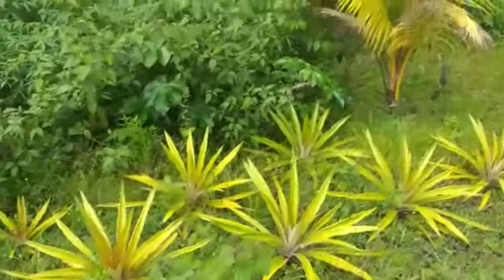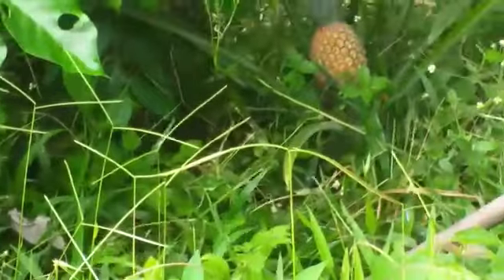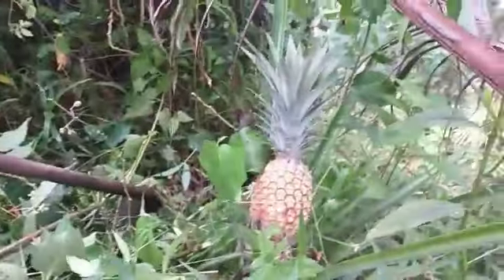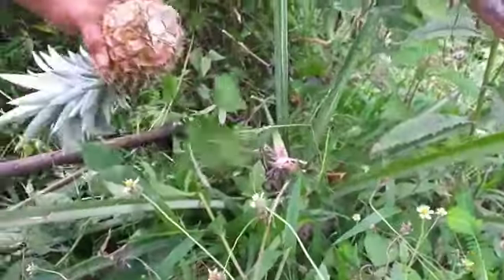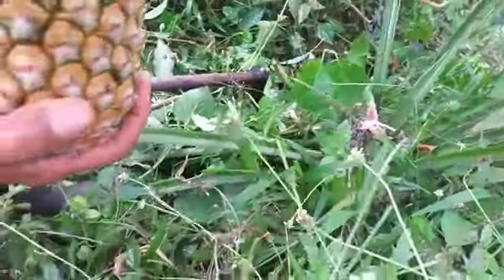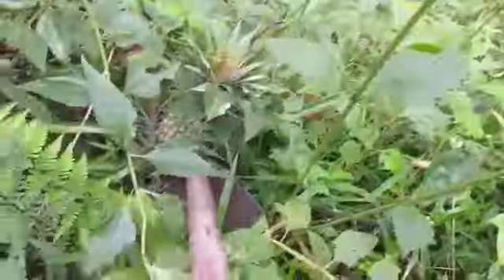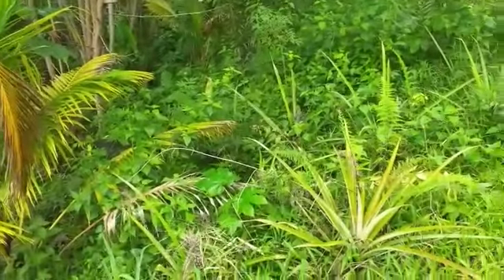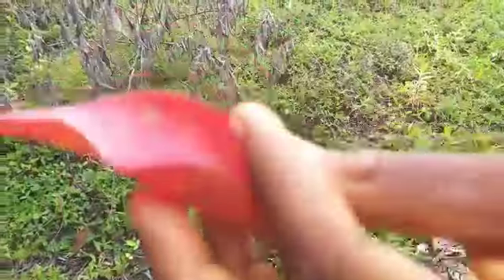First Pineapple Harvest for the year 1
we are giving God thanks for our pineapples.
we had a landslide during the rainy season and so this took some of the pineapple plants further down the slope into  sort of like a hole.